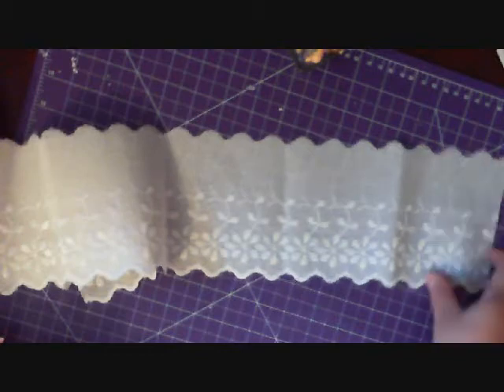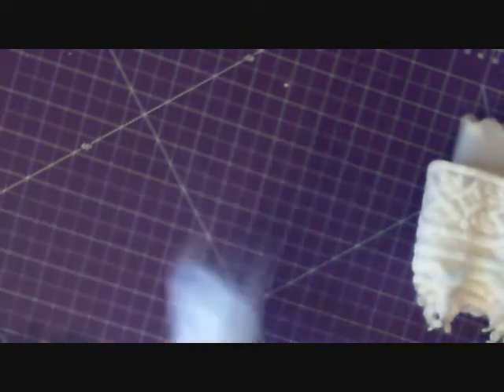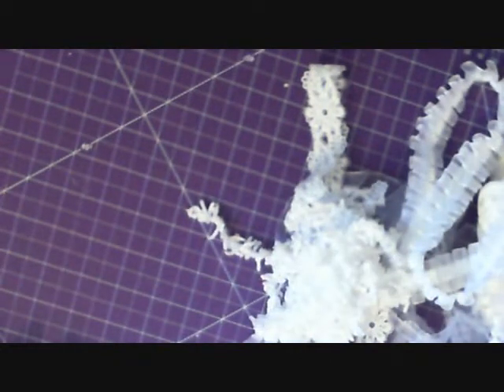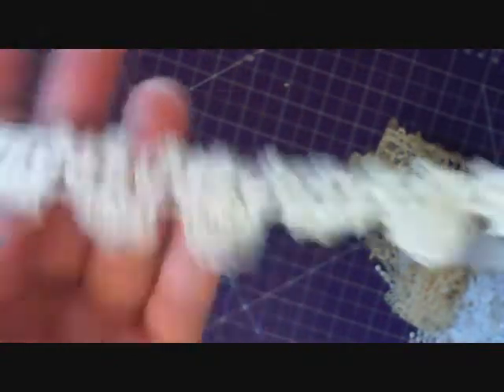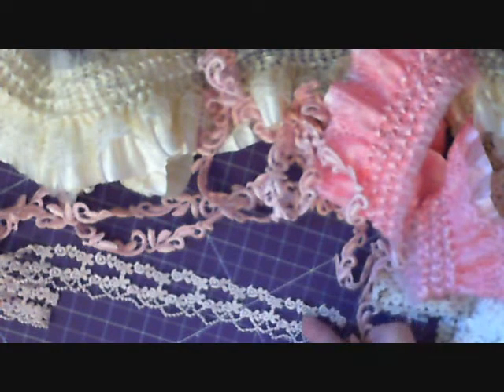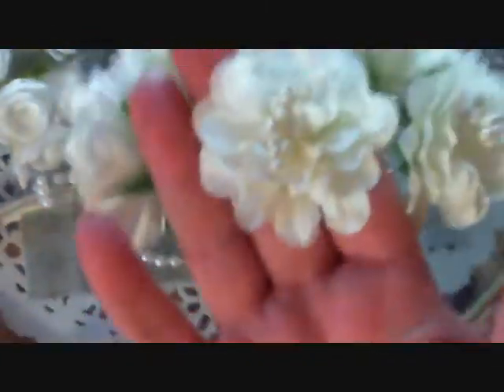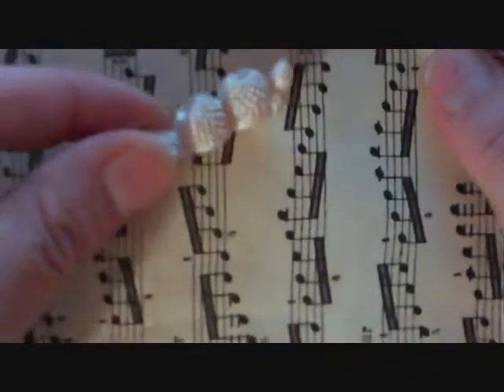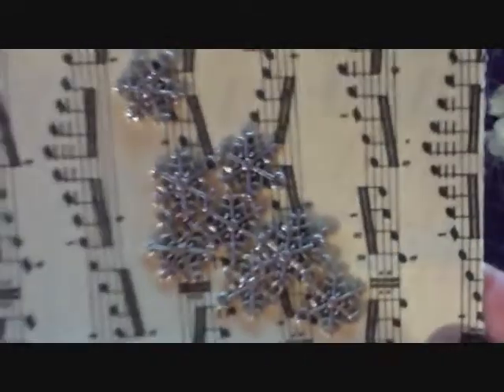Shabbylicious DT Goodies for November 2014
Check out amazing prices on great laces and embellishments from Lele's zibbet shop